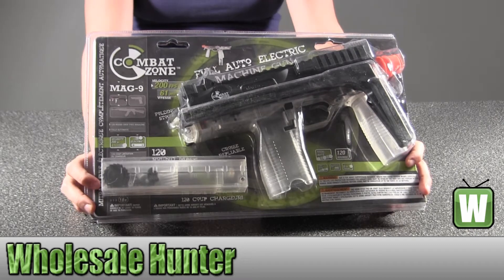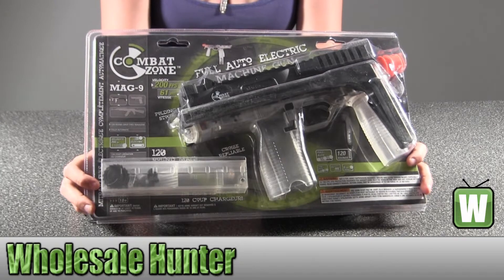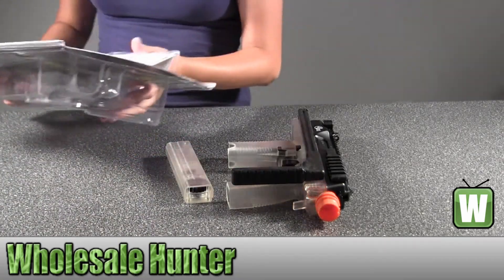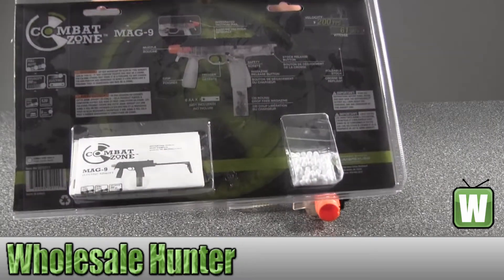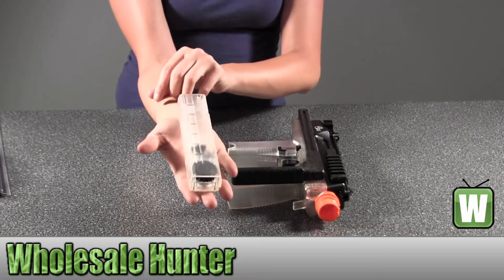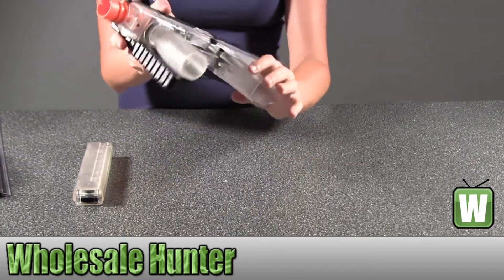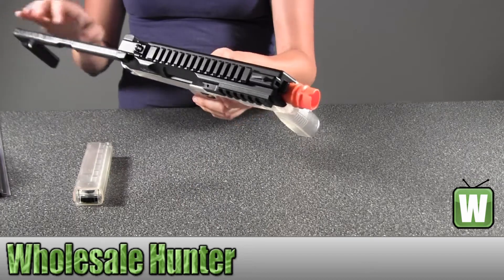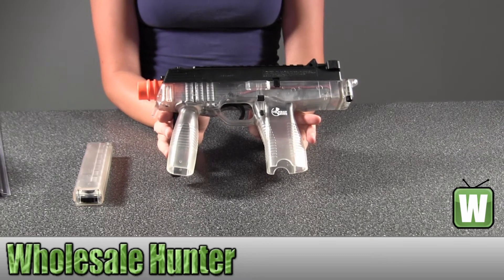Umarex USA Combat Zone Mag 9 Airsoft Gun 2272111 Clear Shooting Gaming Unboxing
This is our unboxing video for the Umarex USA Combat Zone Mag 9 Airsoft Gun Clear. mfg#2272111. At Wholesale Hunter